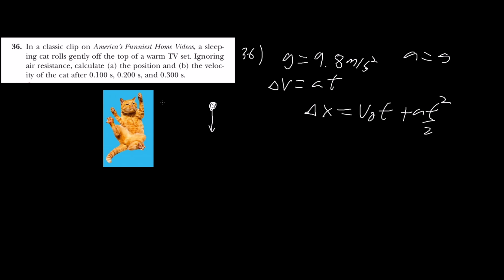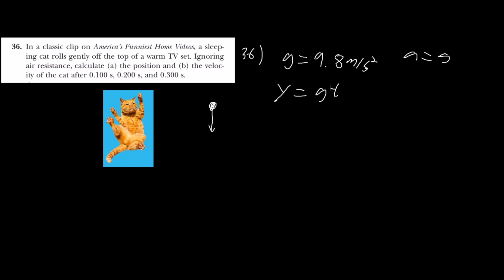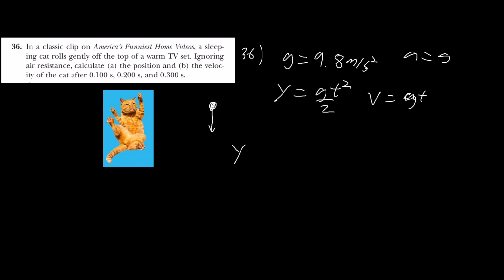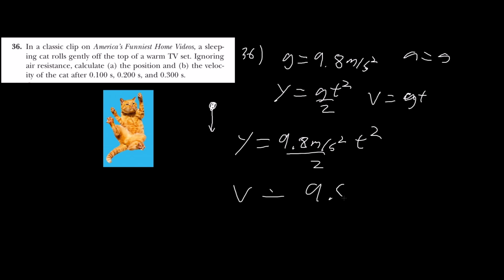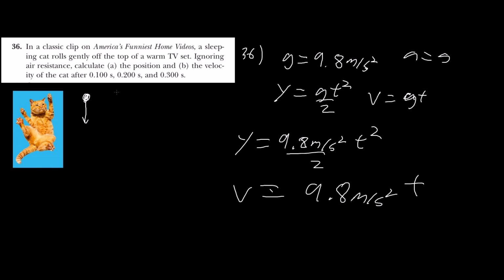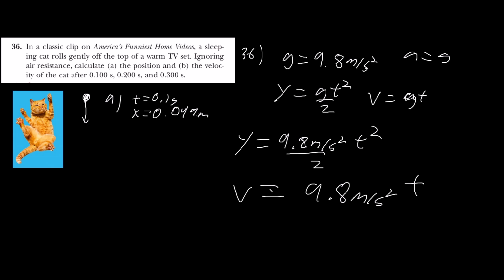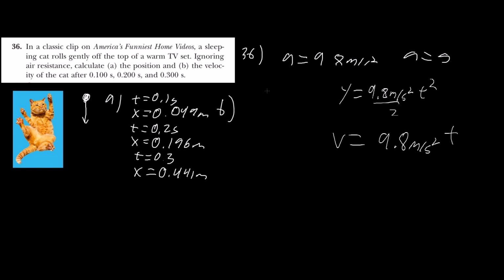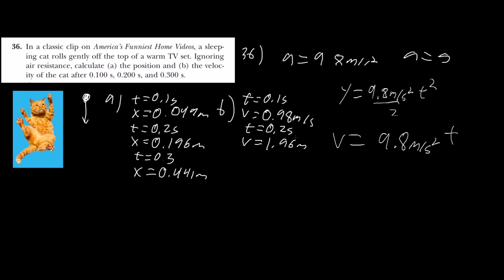Physics for Scientists and Engineers 7th Edition (Chapter Two) (36)